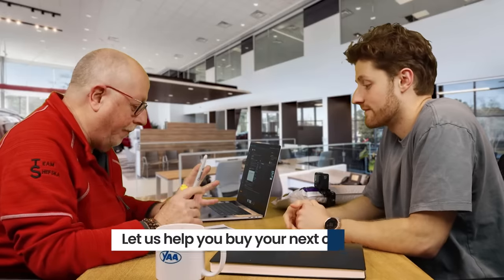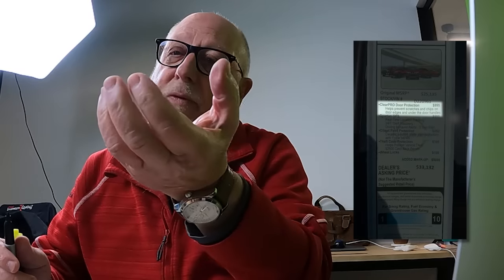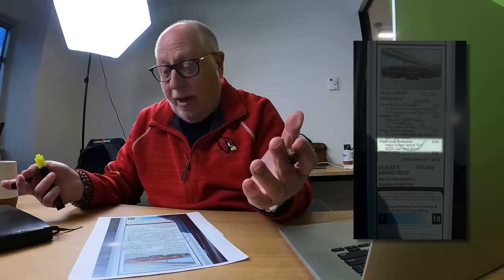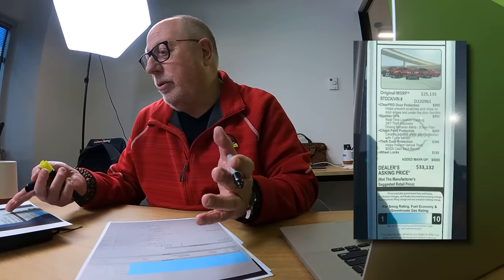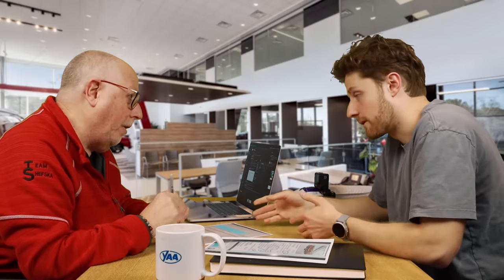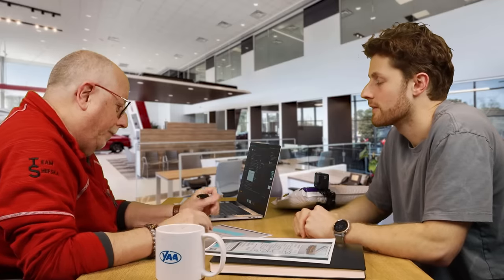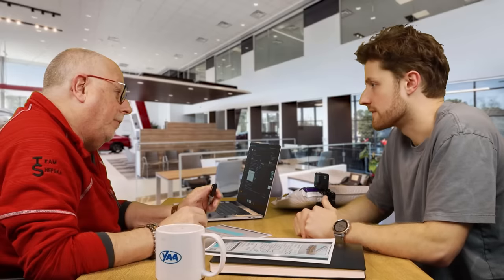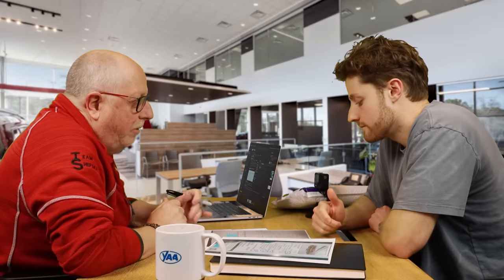Don't Buy a Car Until You Watch THIS Video | How to Negotiate